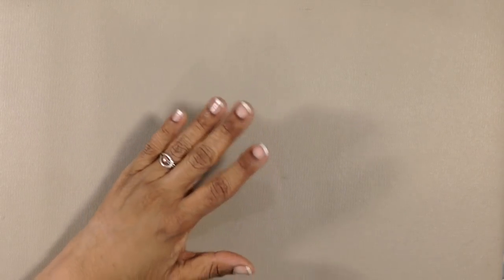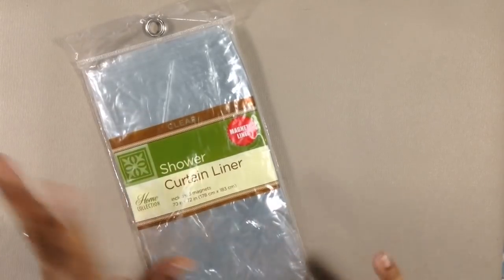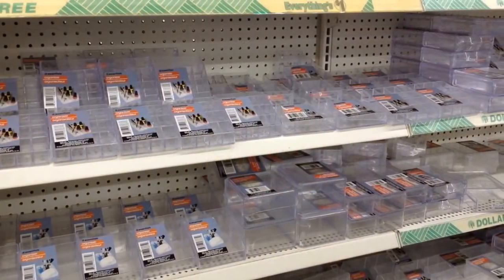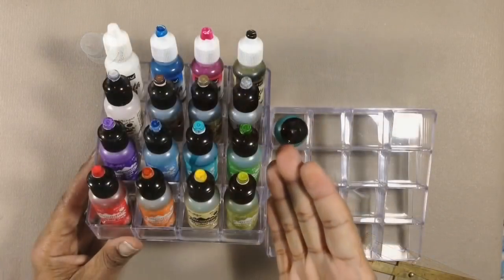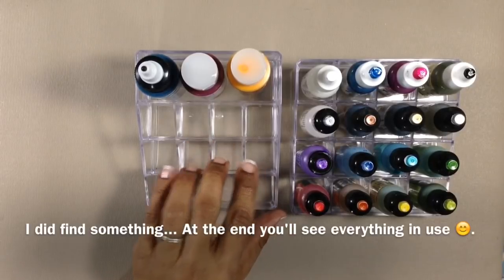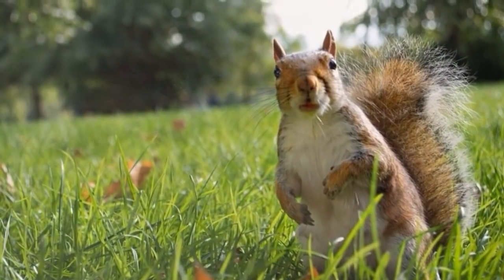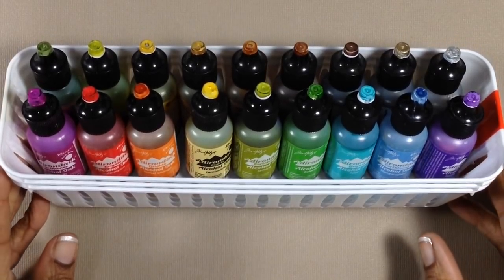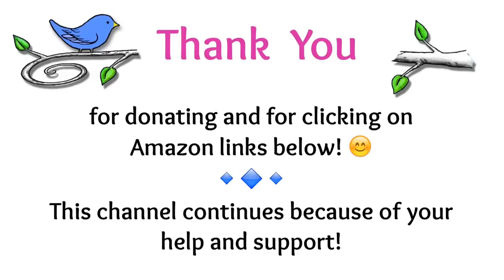44] LOW-COST Organizing - Alcohol Inks, Acrylics, etc. - DOLLAR TREE Haul - Fluid Art Supplies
Are you an artist accumulating LOTS and LOTS of inks, paints, glitters, micas, etc. in endless small bottles?  Would you like to neatly, INEXPENSIVELY group, organize and store those little beauties.  Watch and see several options that will hardly put a dent in your wallet... Honest!!

‼️ 💥 For fun, TIPS, tricks, IDEAS, help and ADVICE, join my FACEBOOK GROUP See you there!

EASY WAYS TO KEEP VIDEOS COMING (and/or say “thank you” 😊💕)

If your DollarTree doesn’t have what you need, go to DollarTree.com ... you have to buy in bulk there BUT you can have it shipped to your local store for free and USUALLY only pickup what you want (they’ll refund what you don’t take 😊).  You can also pay for shipment to your home.  Check with your local store to make sure they will allow you to return unwanted extras.

The clear container I showed holding the Liquitex and Bombay inks and then my Perfect Pearls at the end ... Minimum order = 12:  goo.gl/b6wKDi

The clear 9 compartment container (that I didn’t have but showed picture) ... Minimum order = 12

The 3 step white wire shelf unit I used to hold up white and grey containers ... minimum order = 4

The white “basket” that comes 3 for $1 has to be ordered 24 at a time ... but IF you’re still interested

HAVE FUN ORGANIZING!! 😊💕

Possible acrylic container for alcohol inks, etc. in the UK :